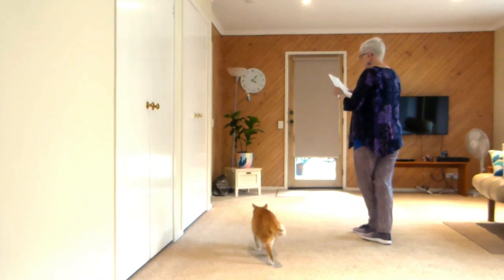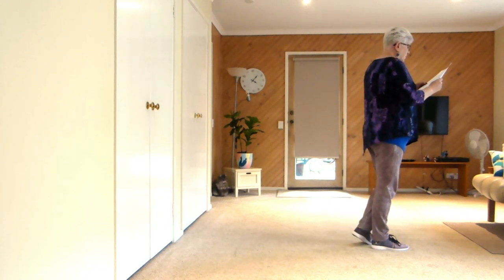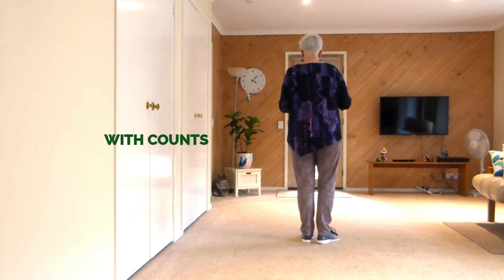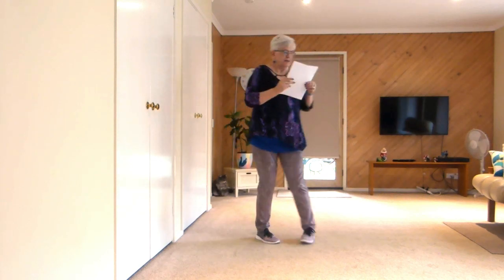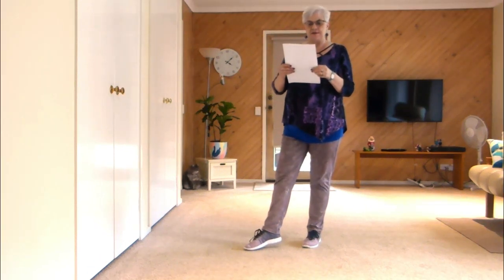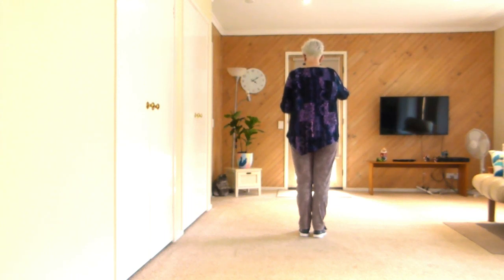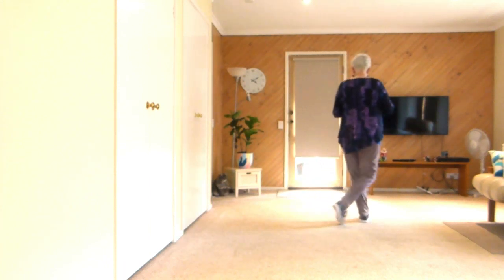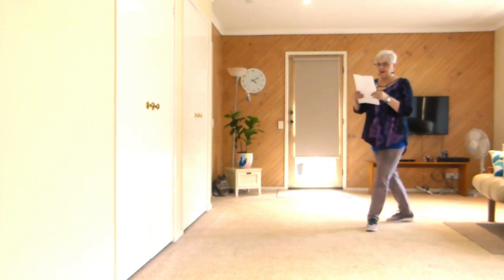Turning Tables - Line Dance - ByT.& M Glover (&Teach)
Choreographers: Maddison Glover and Tom Glover (AUS) November 2019 Music: For My Daughter (3.44). Artist: Kane Brown Description: 32 Count, 2 Wall, Intermediate Line Dance Introduction: 20 counts (rock back on the lyric ‘catch’)

About the music (from Maddison): My brother Dion suggested the music to us. My Dad, Tom, grew up with a Father who was an alcoholic and not actively involved in his children’s lives. I am so proud that my Dad didn’t let history repeat itself. My brothers and I couldn’t ask for a better Father, role model and best friend. We love you Tommy.